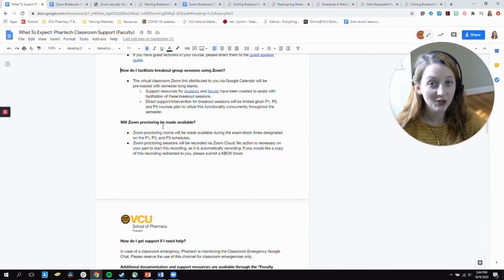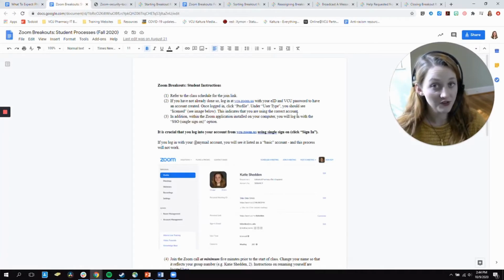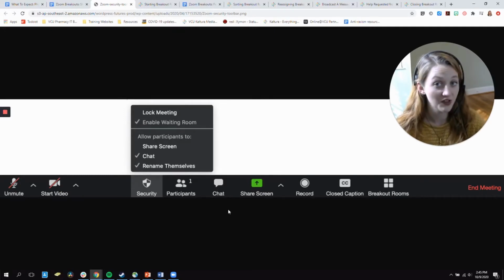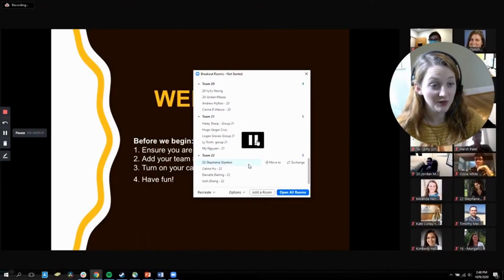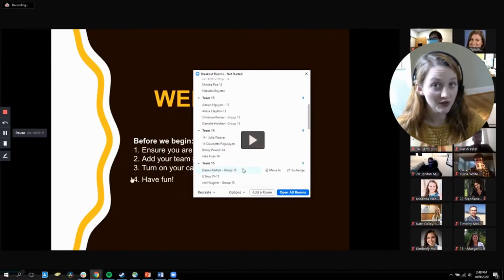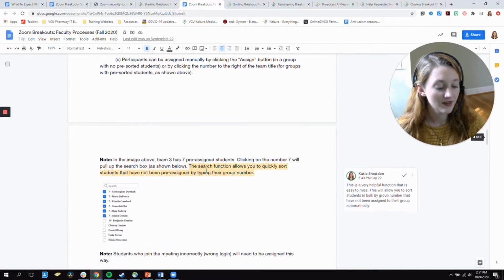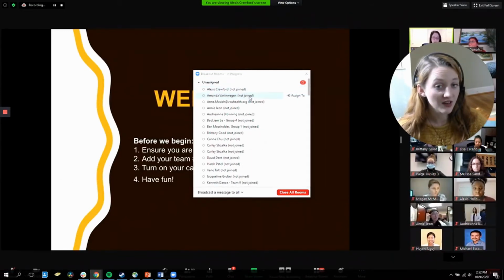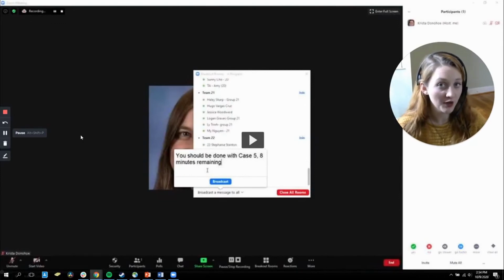Facilitating Pre-Assigned Zoom Breakout Rooms